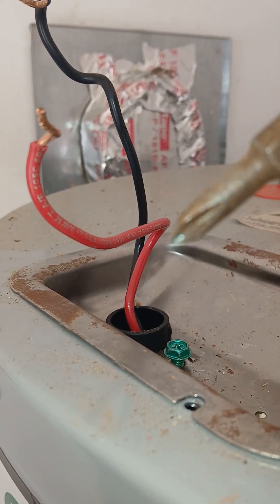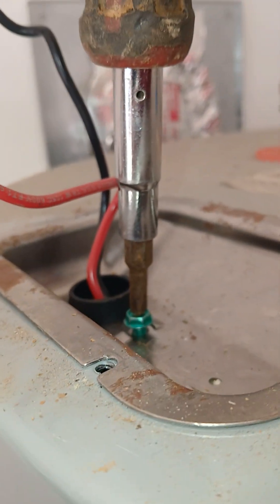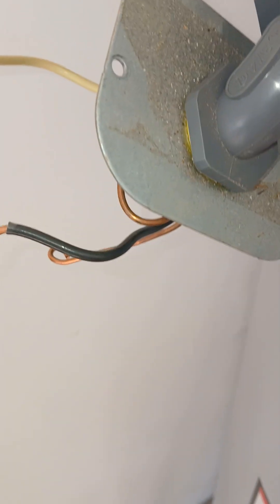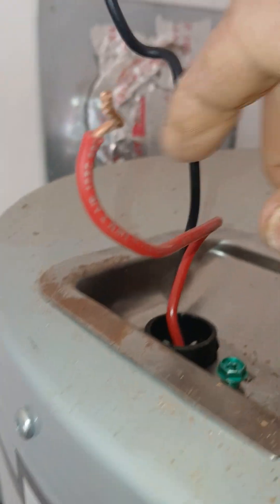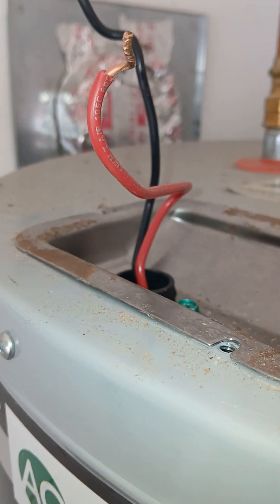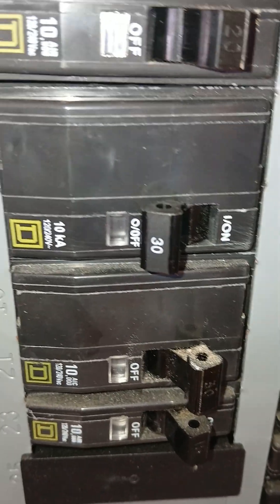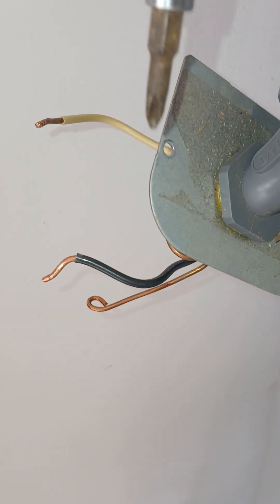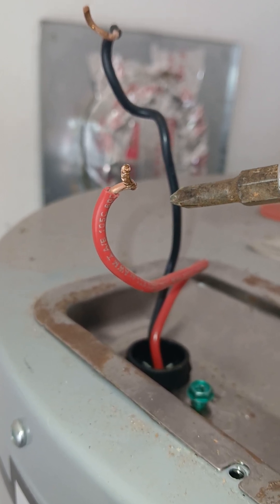How To Wire An Electrical Hot Water Heater?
Wiring electric hot water heater?